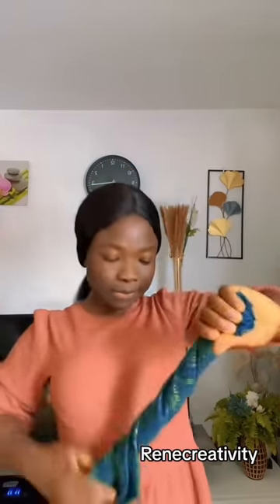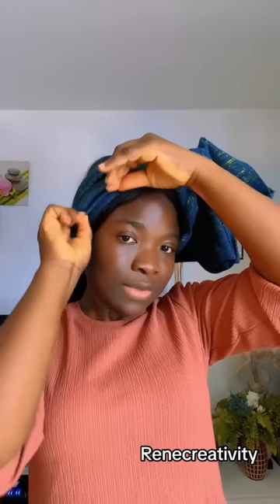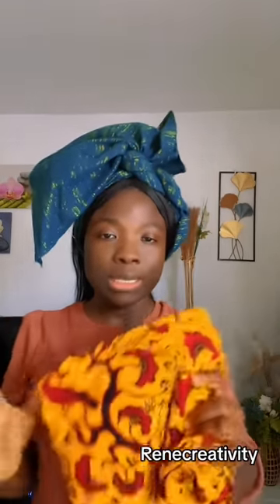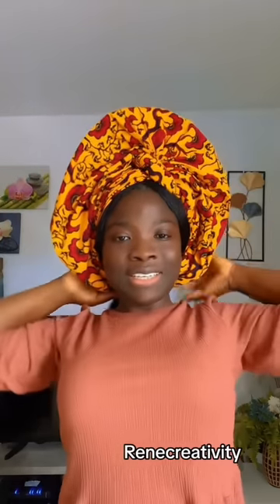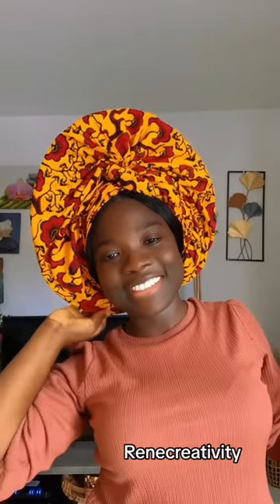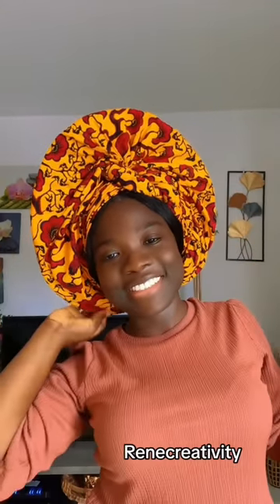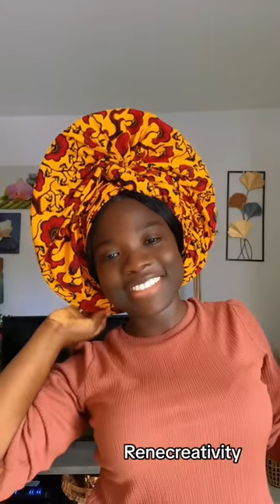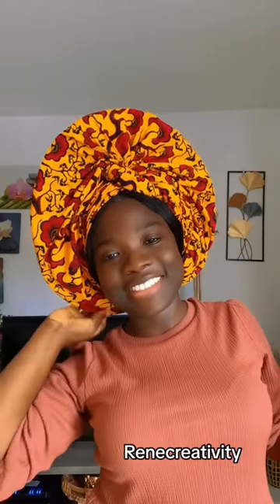🔥🔥QUICK & EASY GELE/ANKARA HEADWRAP TUTORIAL